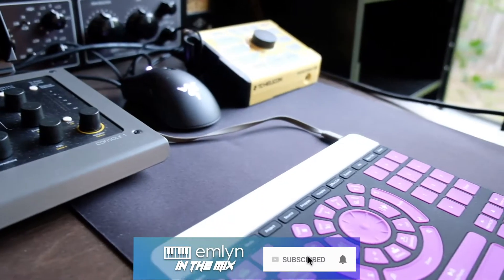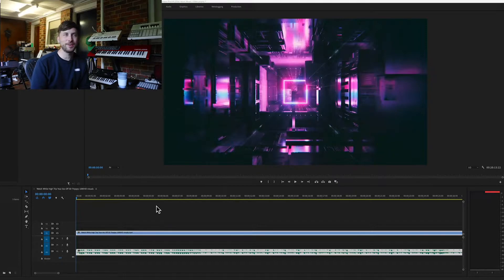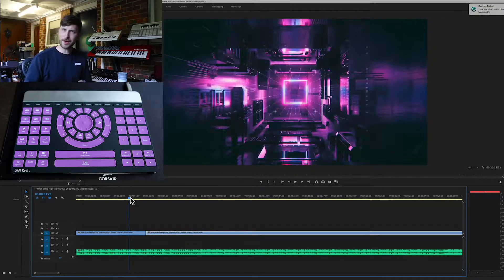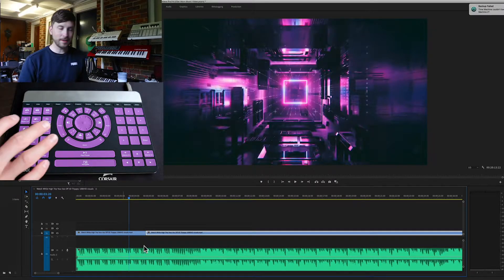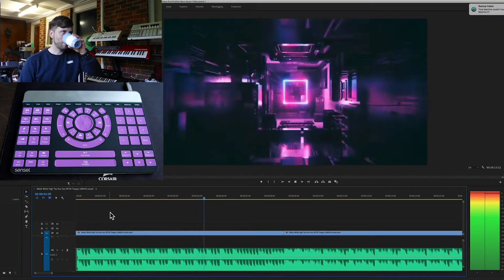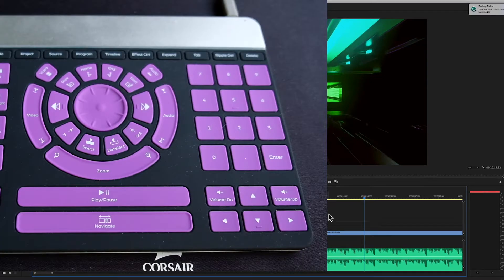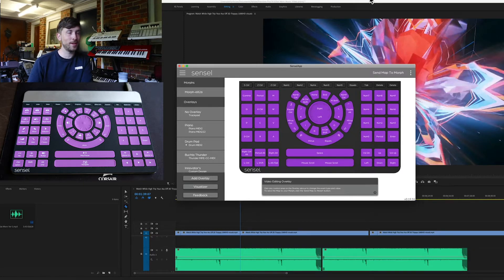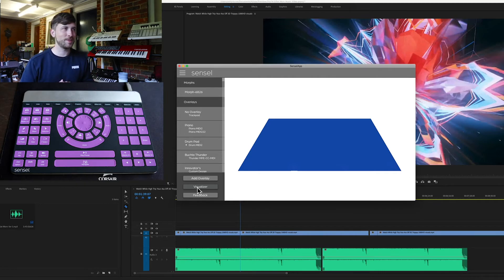Sensel Morph Video Overlay - A Hidden Gem for Video Editors!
Today we're looking at the Sensel Morph Video Editor Overlay!!! Today's example shows it being used in Adobe Premier Pro, but it can be used in many other video editing applications. Let's see if this is the best Video Editor out there??